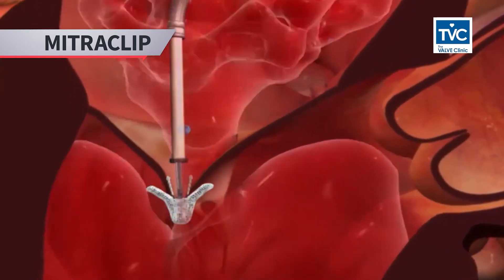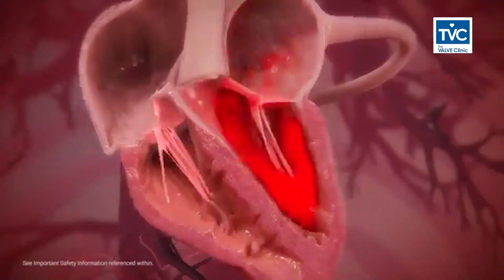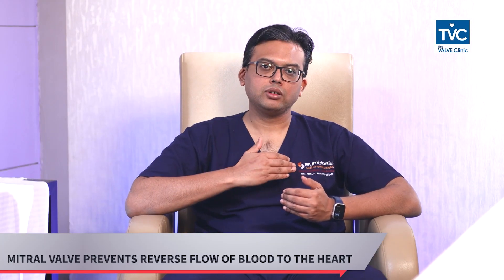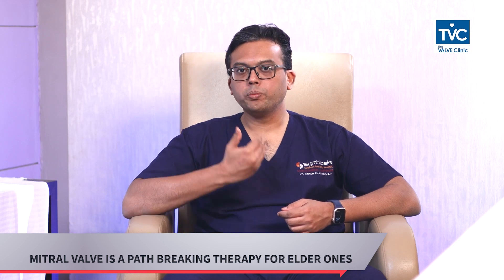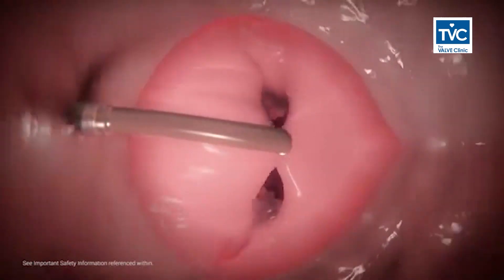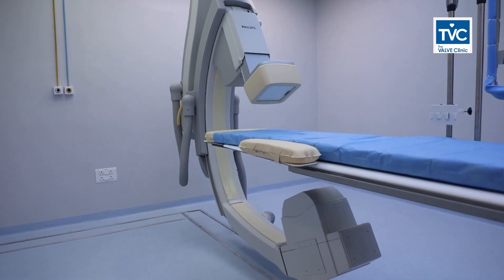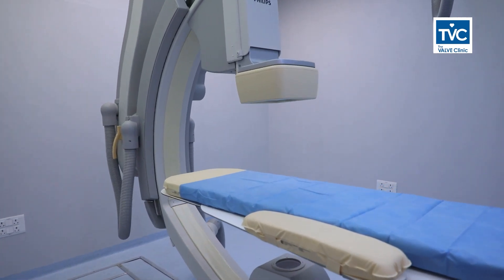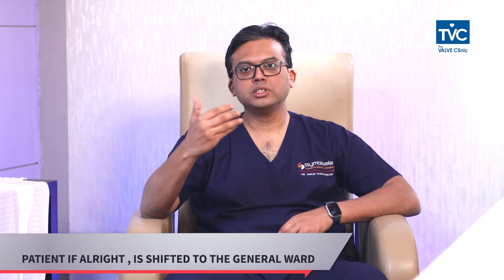MitraClip Procedure Explained : Dr. Ankur Phatarpekar, Interventional Cardiologist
Dr. Ankur Phatarpekar, an Interventional Cardiologist and director of The Valve Clinic, Mumbai, provides a comprehensive insight into the MitraClip, a revolutionary solution for mitral valve leaks.

The MitraClip is a tiny device designed to address leaks in the mitral valve. It is positioned on the valve through a minimally invasive procedure known as transcatheter edge-to-edge repair (TEER). This technique involves using a flexible catheter to apply the MitraClip and resolve issues with the mitral valve.

With expertise and clarity, Dr. Phatarpekar highlights the minimally invasive nature of the procedure, utilizing a flexible catheter for precise application.

This informative discourse navigates the intricacies of MitraClip, offering patients a deeper understanding of how this small yet impactful device can make a substantial difference in addressing mitral valve issues under the expert guidance of Dr. Ankur Phatarpekar.